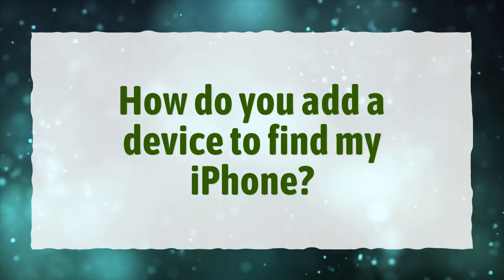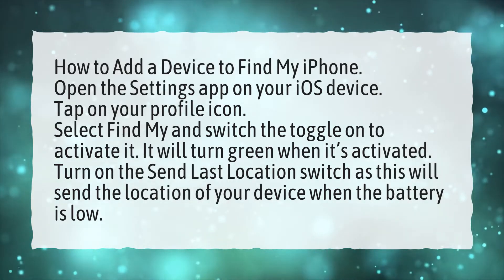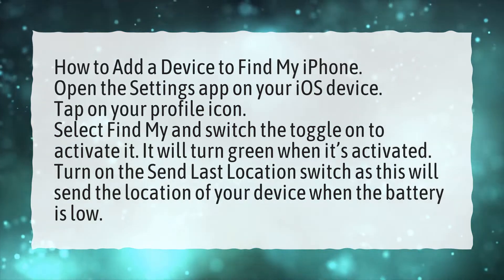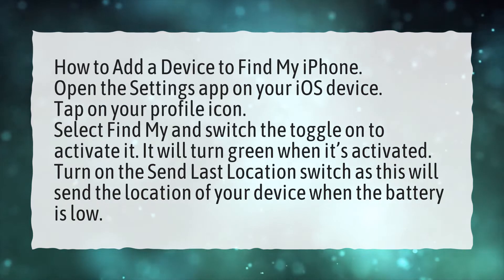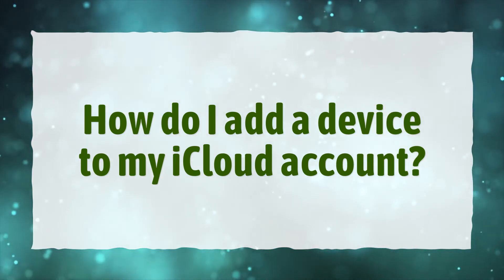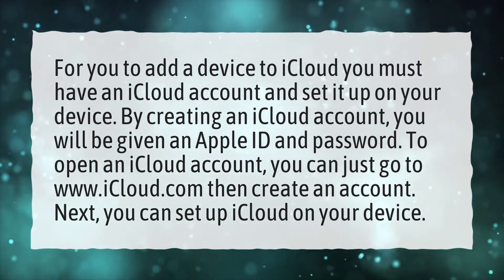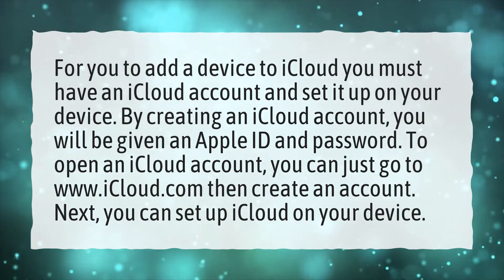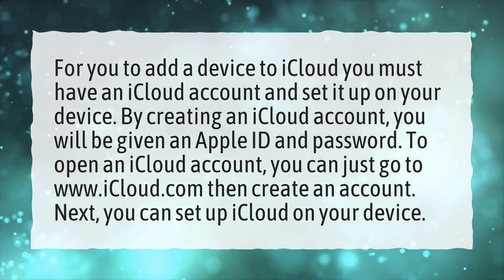How do you add a device to find my iPhone?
More About How To Add Device In Find My Device • How do you add a device to find my iPhone?